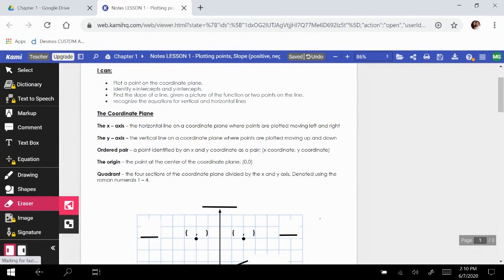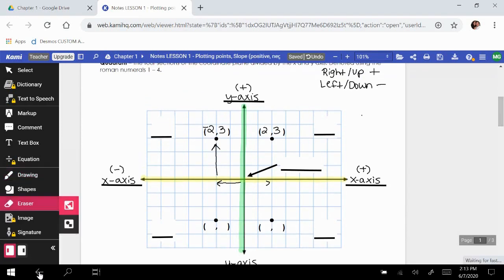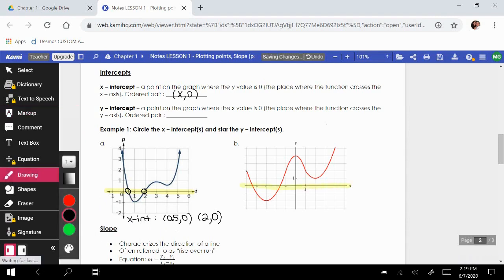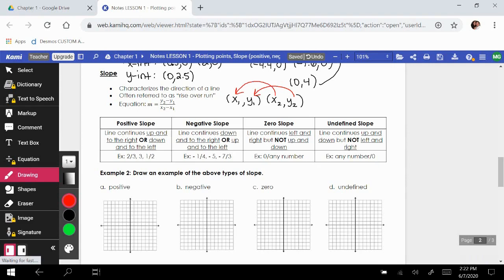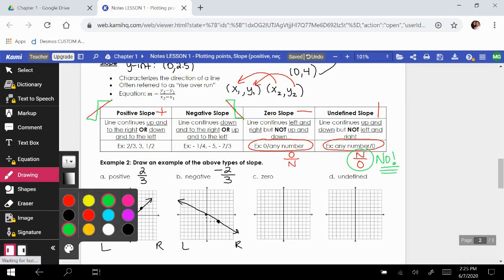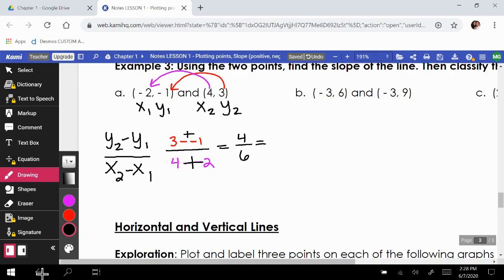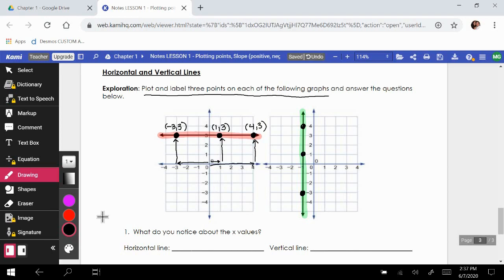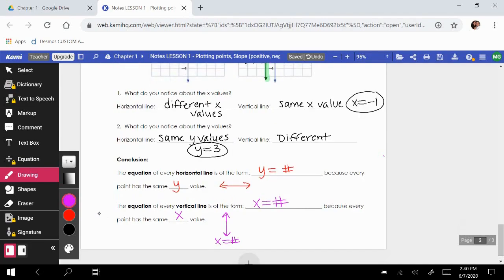Unit 1, Lesson 1: Plot Points, Slope, Equations of Vertical and Horizontal Lines